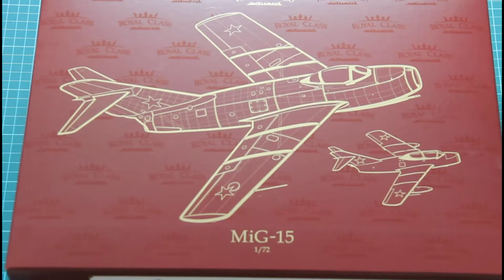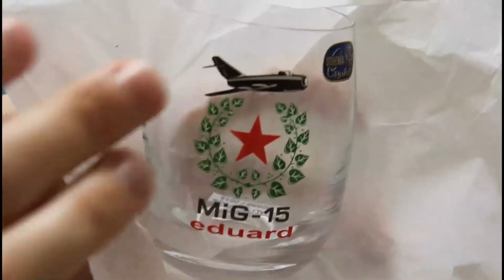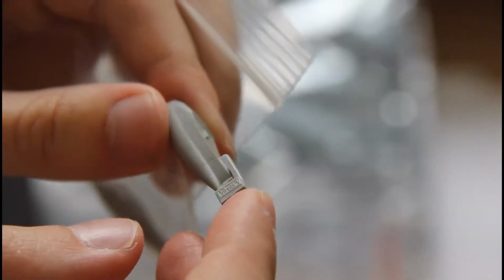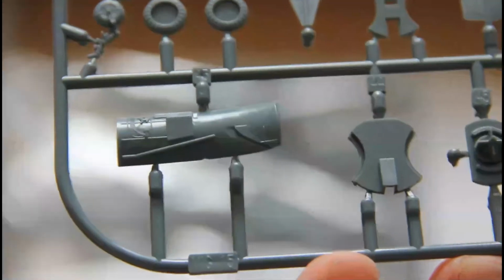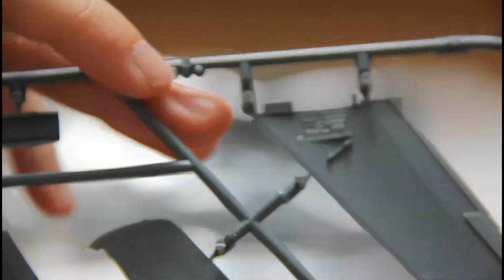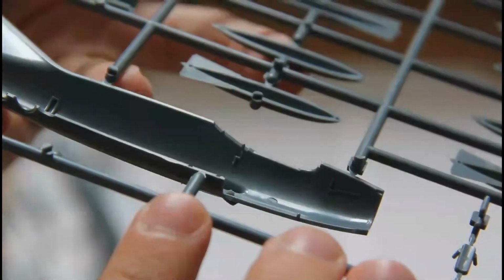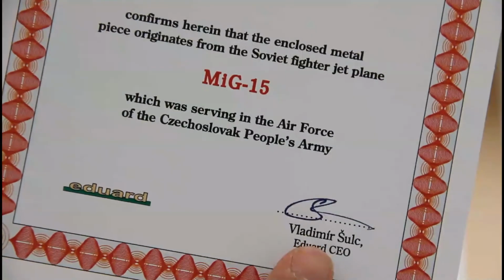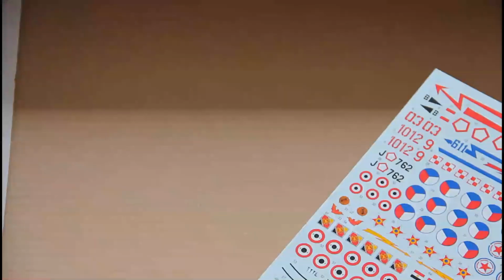Eduard MiG-15 Royal Class (R0011)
Full review of new Royal Class kit from Eduard.